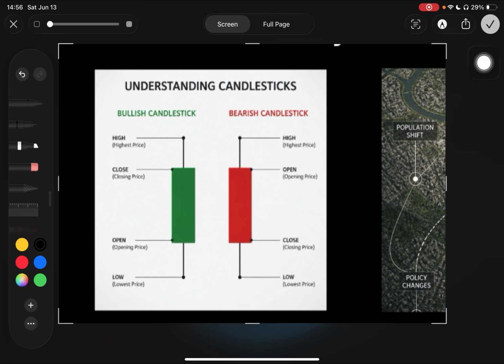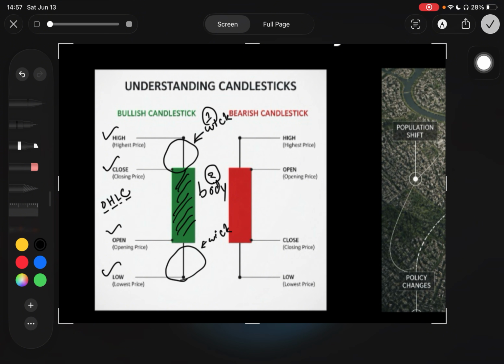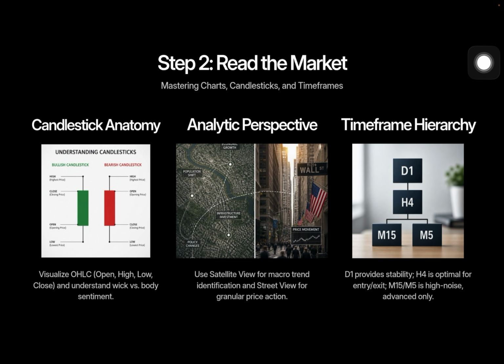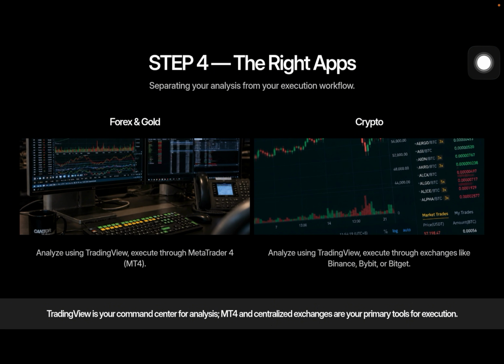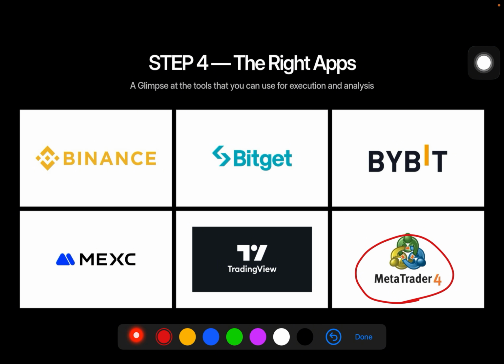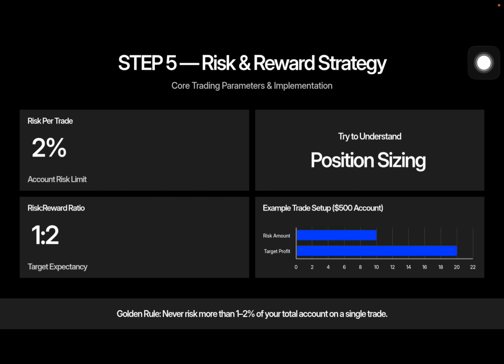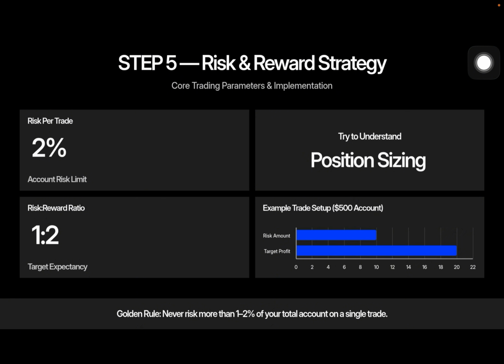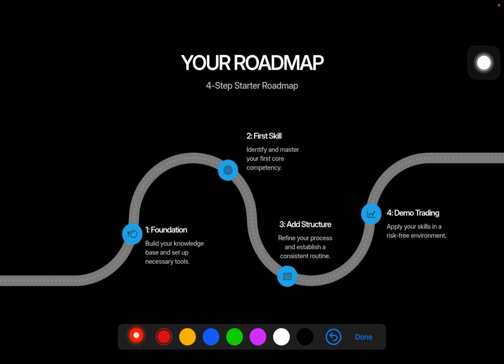5 Steps to Start Trading From Zero (Watch This First)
Before you open a chart. Before you fund an account. Before you watch another trading video.

This is the exact framework I built before I started — 5 steps, in the correct order, designed for complete beginners. Most people skip Step 1 entirely. That's why they fail.

WHAT'S COVERED:

Step 1 → Mindset
Trading is a probability game, not a prediction game. You will lose trades. Even professionals do. This step is why most beginners quit before they get good.

Step 2 → Read the Market
Candlesticks, charts, and timeframes explained simply. Beginners should start on H4 and D1 — here's why.

Step 3 → Learn the Technicals
5 core tools: Support & Resistance, Trend Lines, SMA, EMA, and Fibonacci. You don't learn all five at once. There's an order.

Step 4 → The Right Apps
MT4 for forex and gold. Binance or Bybit for crypto. TradingView for analysis. Here's exactly how each one fits.

Step 5 → Risk & Reward
Never risk more than 1–2% per trade. Position sizing formula explained. A real example with a $500 account.

+ A free 4-step starter roadmap at the end.

I'm building tradefromzero in public — learning alongside you, not teaching from above. No signals. No hype. No shortcuts.

If you're starting from zero, this channel is for you.